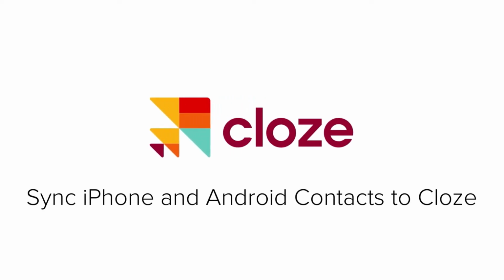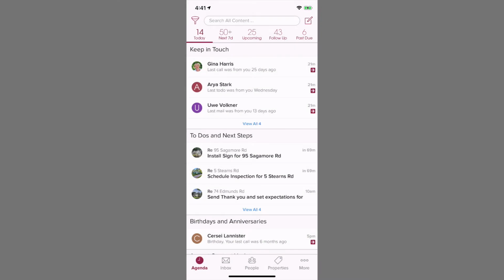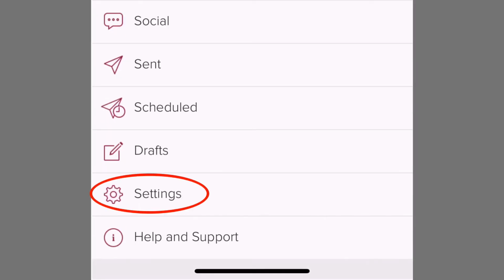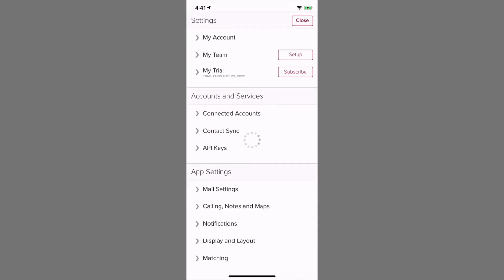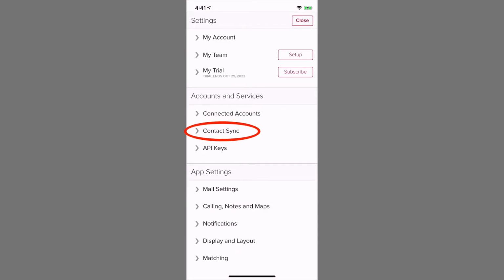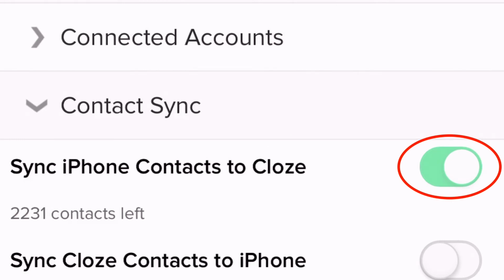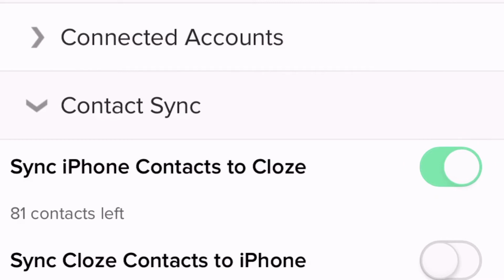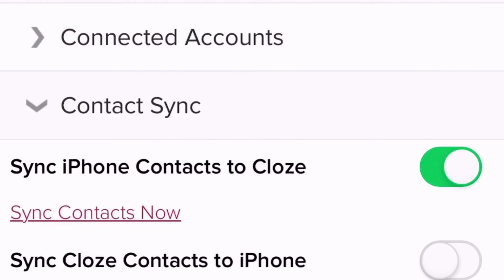Sync iPhone and Android Contacts with Cloze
Step-by-step instructions on how to sync your iPhone and Android Contacts with Cloze.